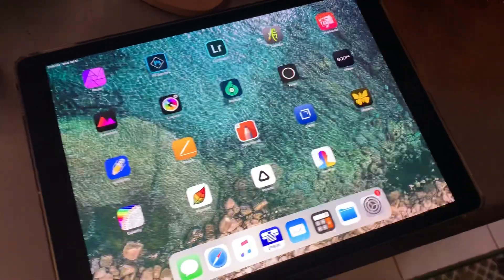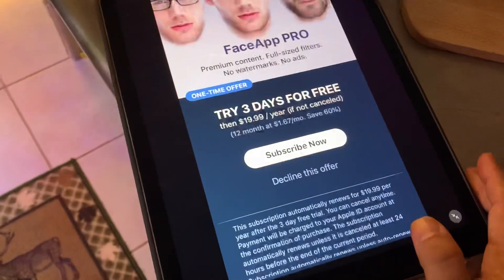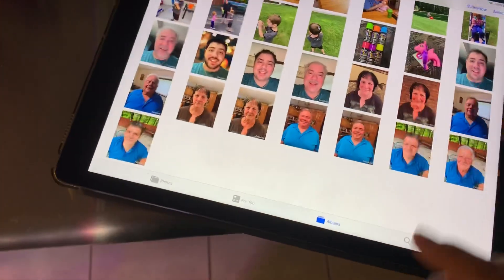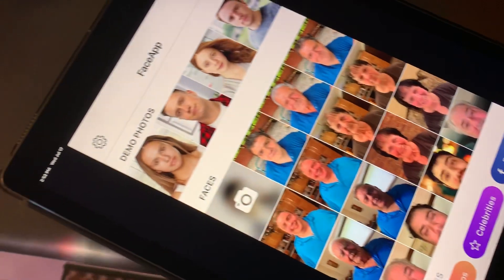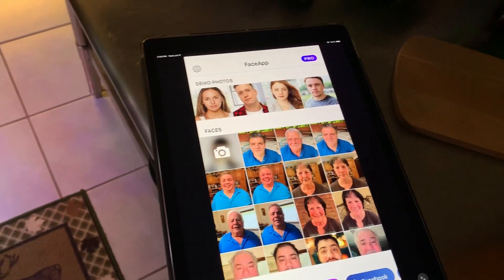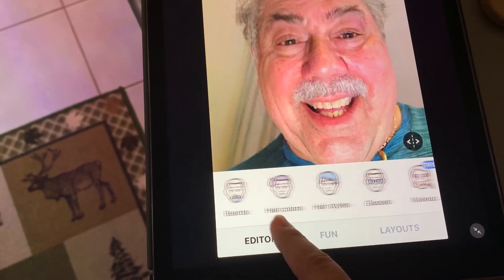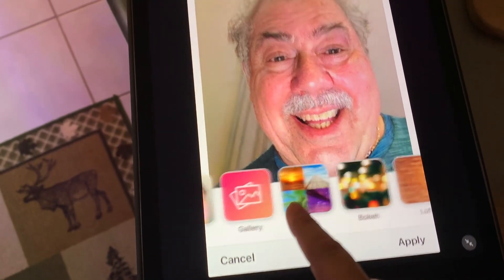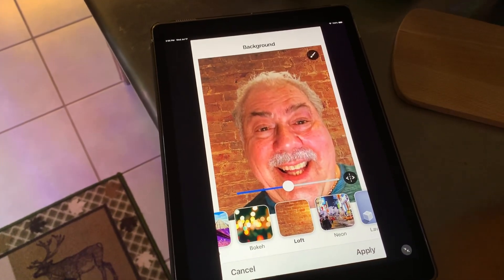My IOS APP Reviews - Episode 35 FACEAPP (Lets Get Old Now)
I review the application FaceApp